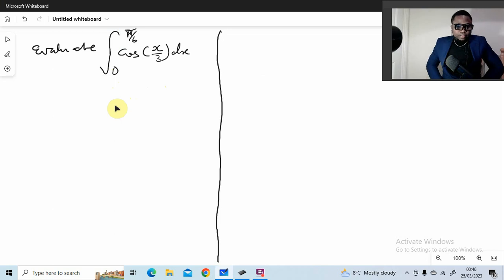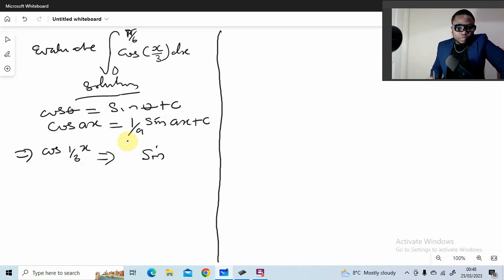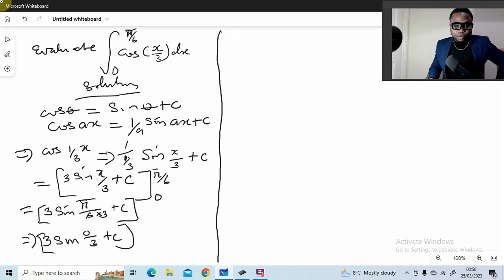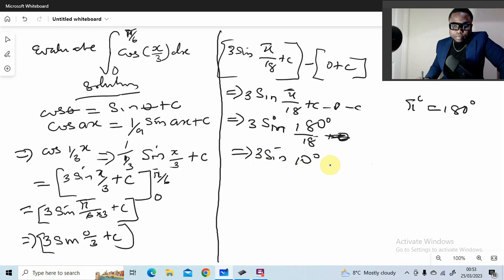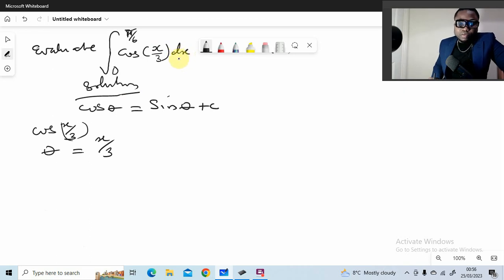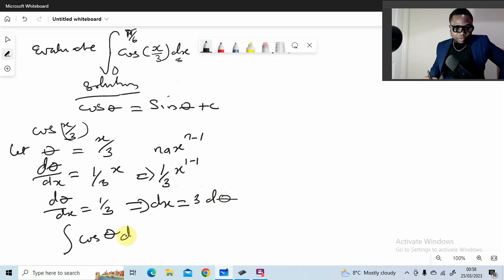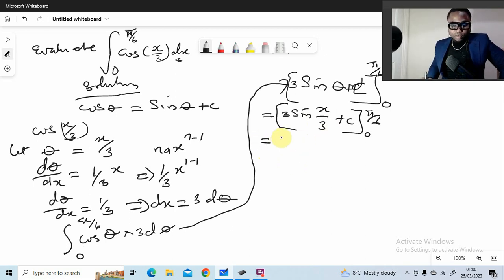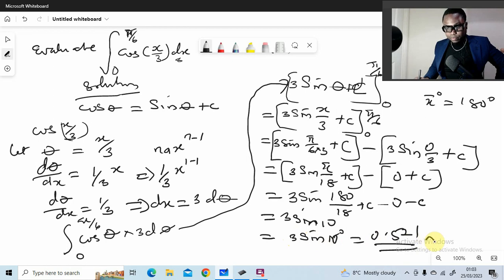INTEGATION OF TRIG FUNCTION2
This video is for Cambridge IGCSE, JAMB and mathematics students